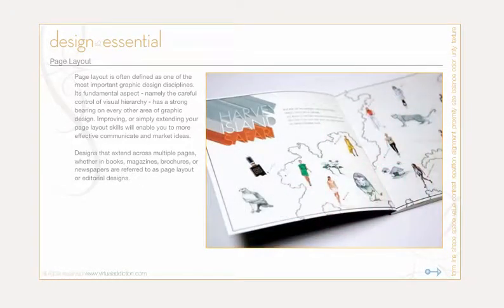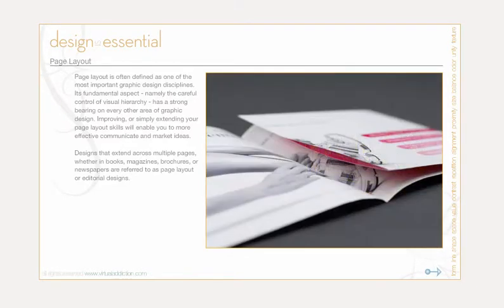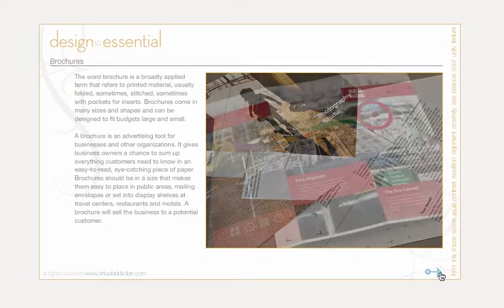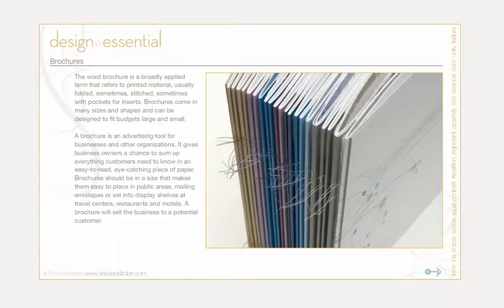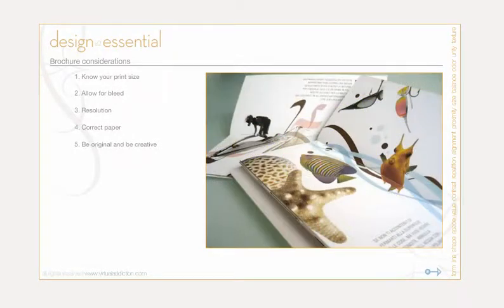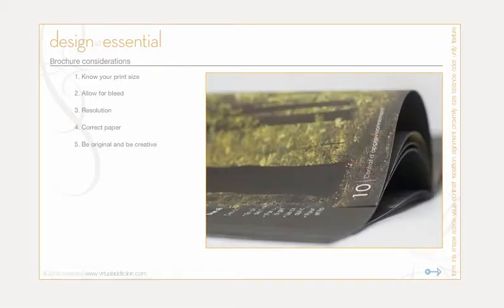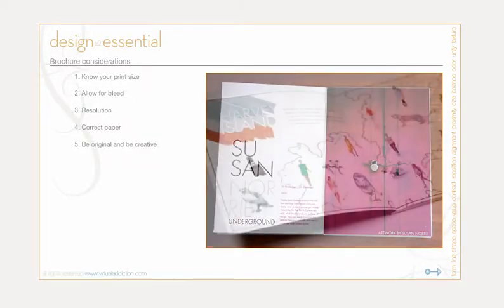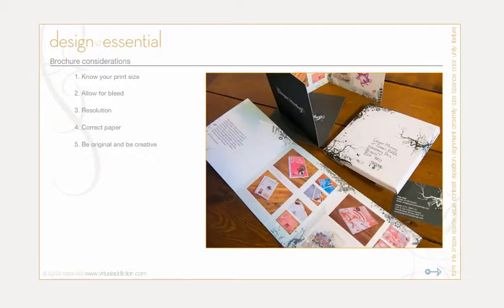Page Layout Overview